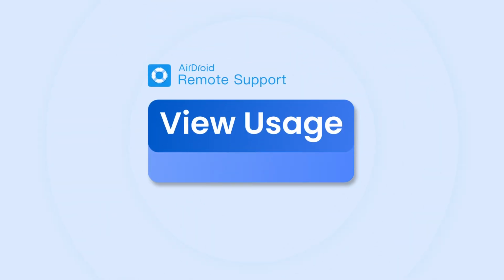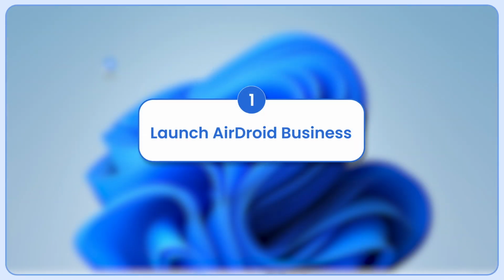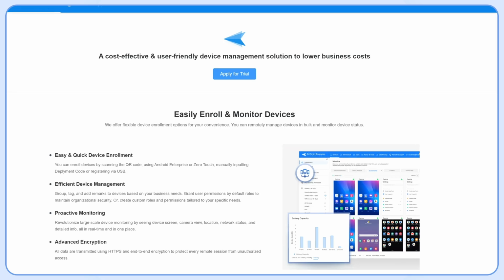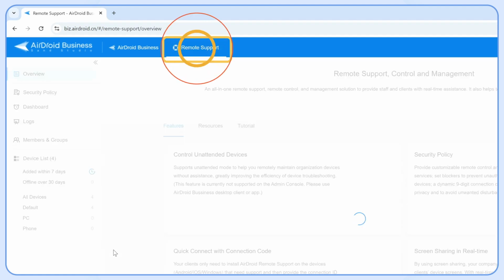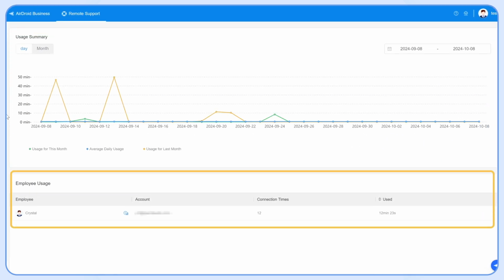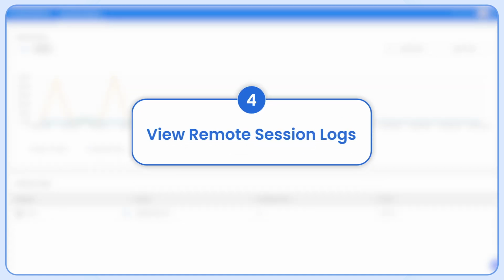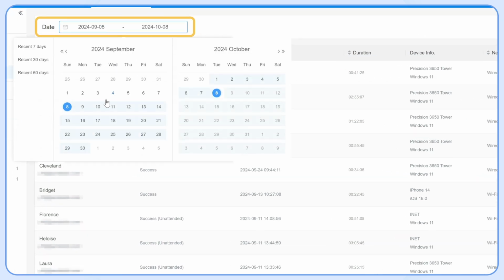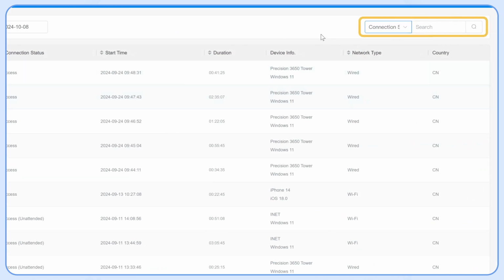How to View Usage Report and Logs | AirDroid Remote Support Guide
Learn how to easily view usage reports and logs in AirDroid Remote Support to keep track of your remote sessions. In this step-by-step guide, we’ll show you how to access detailed reports and activity logs, helping you monitor remote support activities, troubleshoot issues, and optimize your remote assistance workflow.